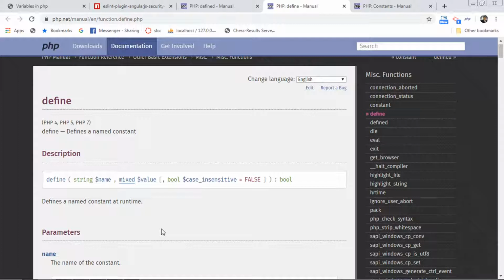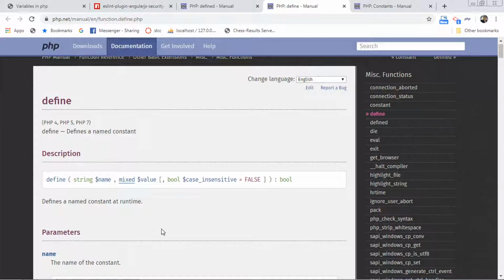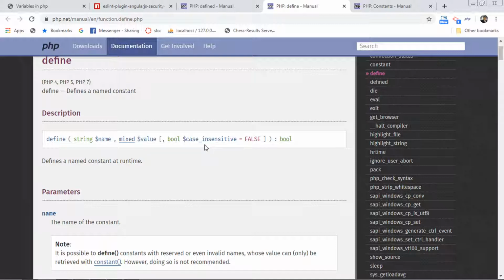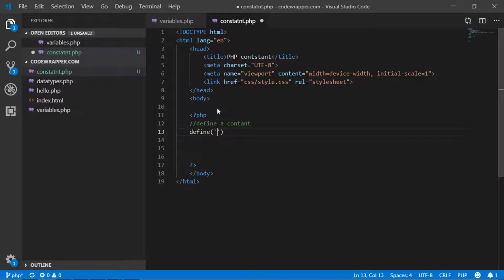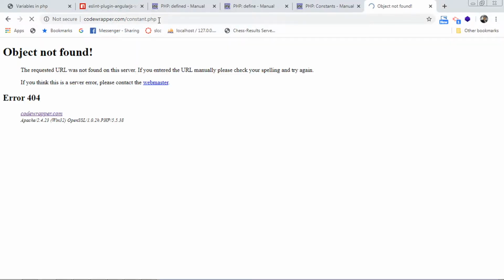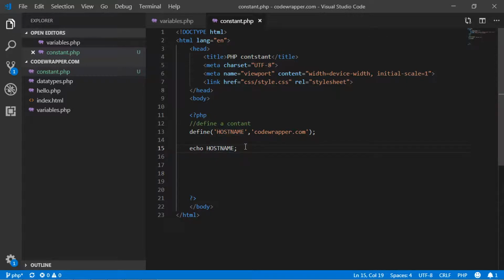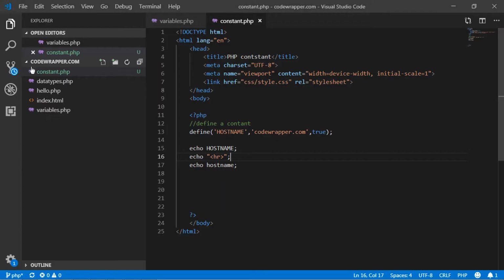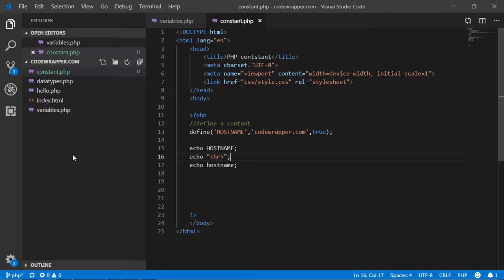Constant in PHP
In this video tutorial I'll show you how to define a php constant.